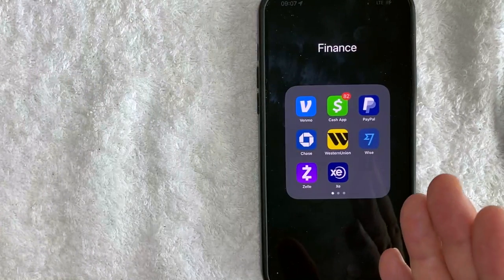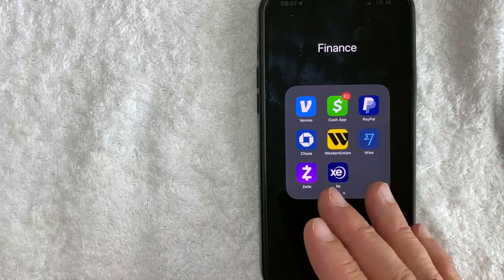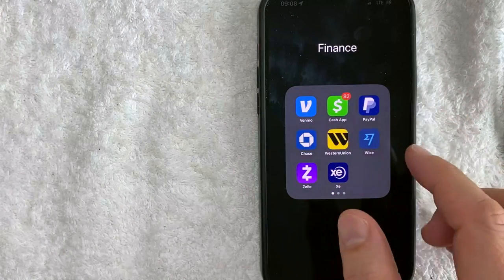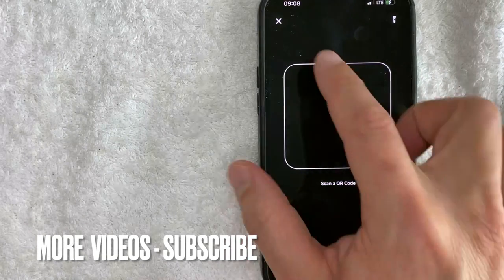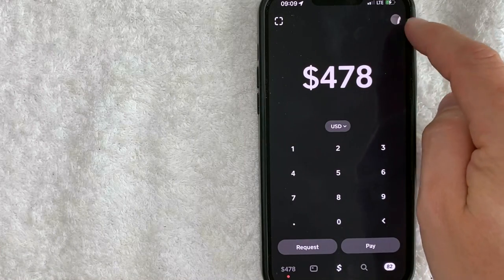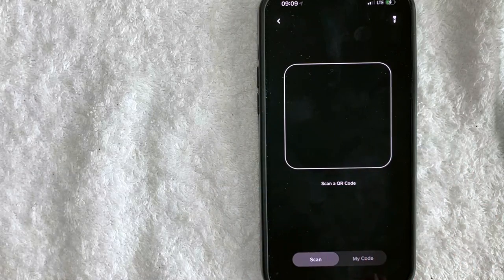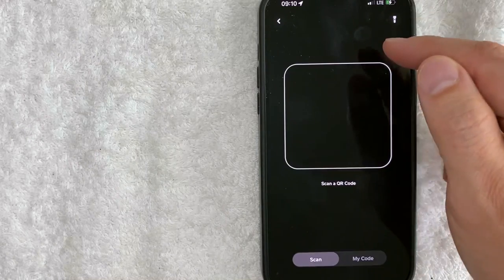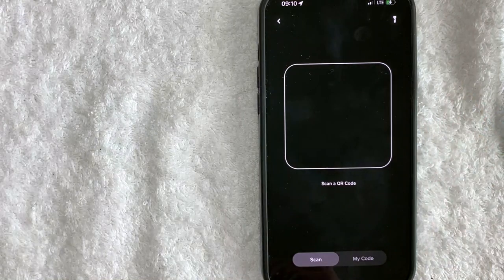✅ How To Scan Cash App QR Code 🔴